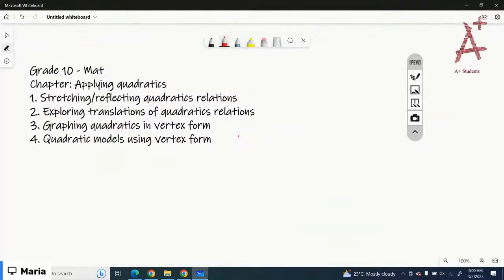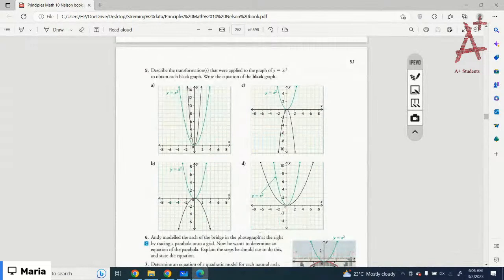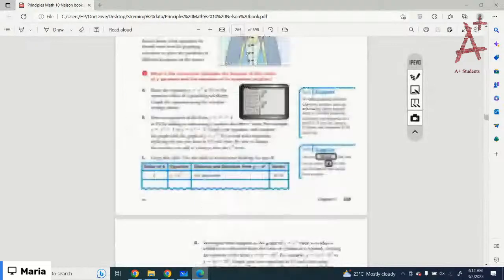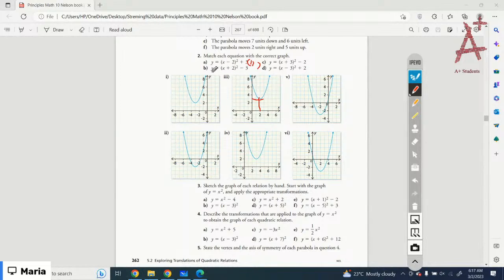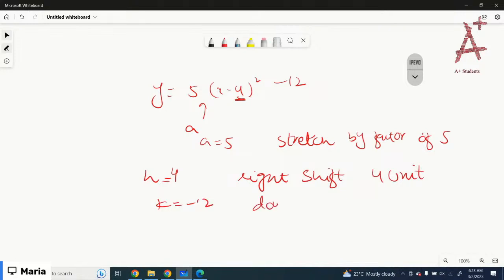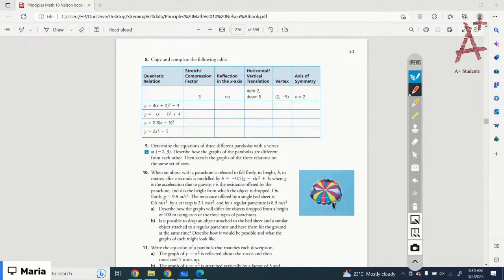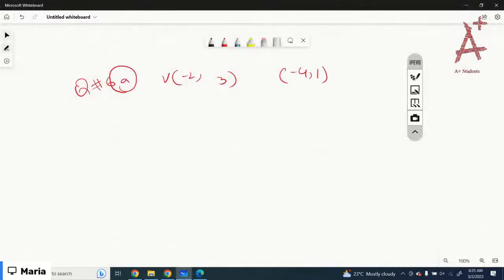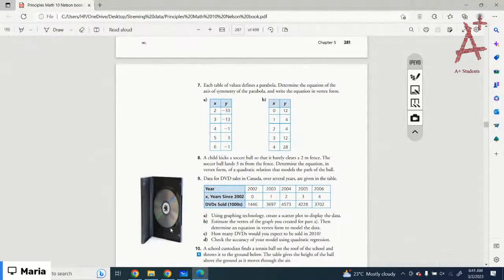Grade 10 - Stretching/reflecting quadratics relations, Exploring translations of quadratics relat…